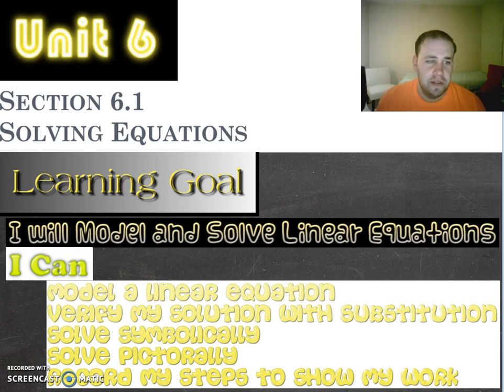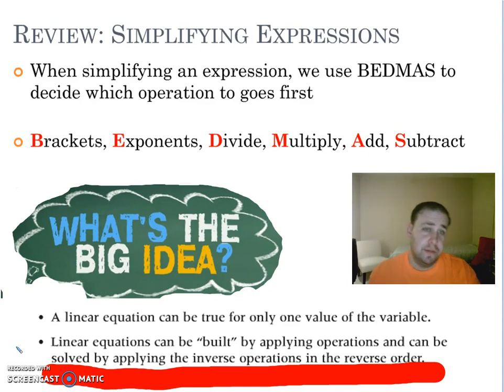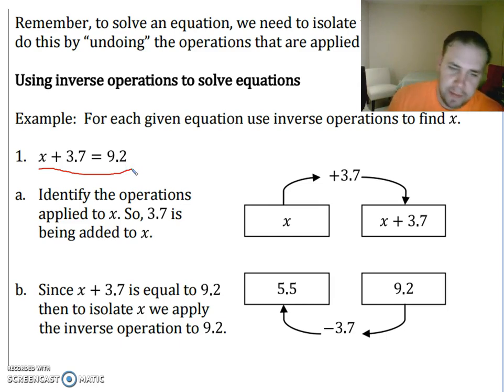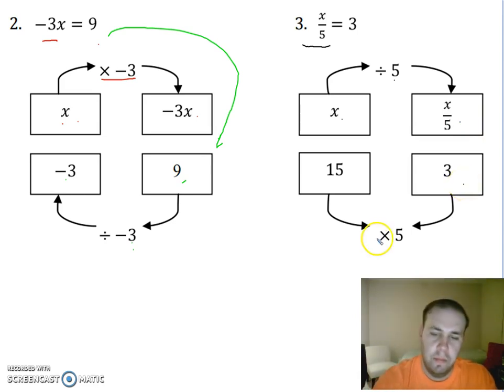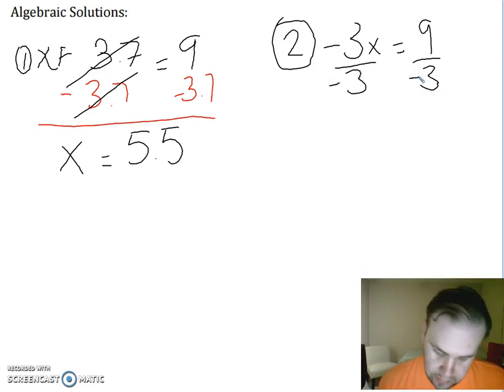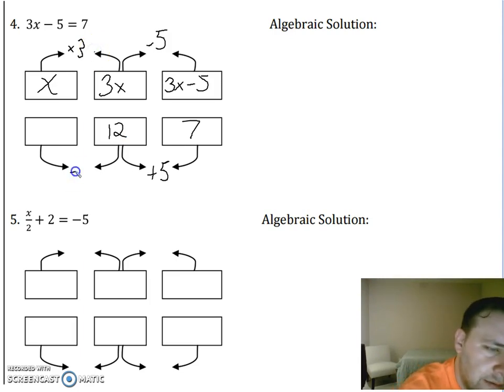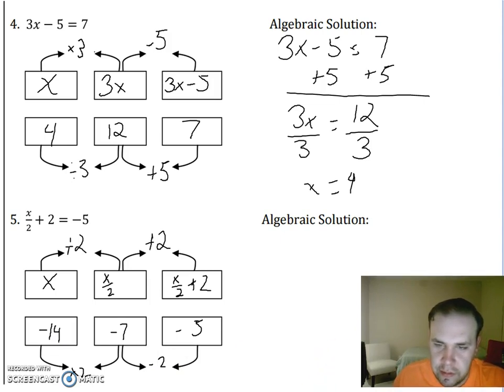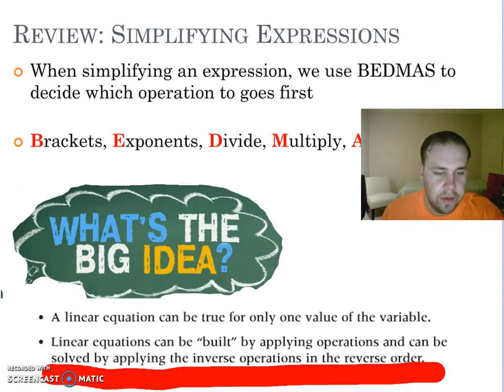Math 9 6-1 Part 1